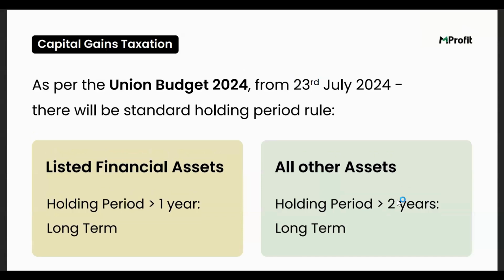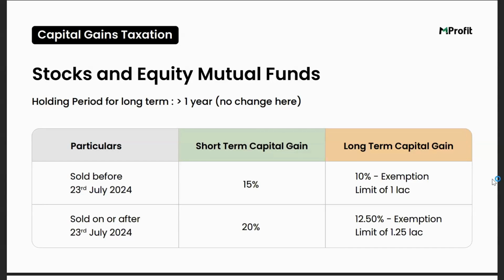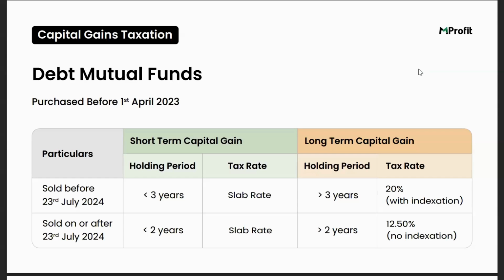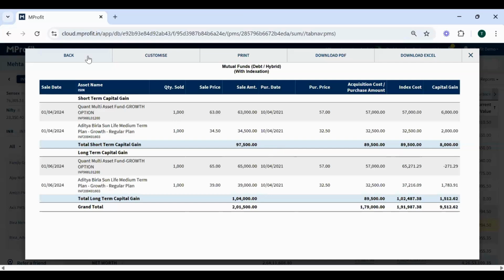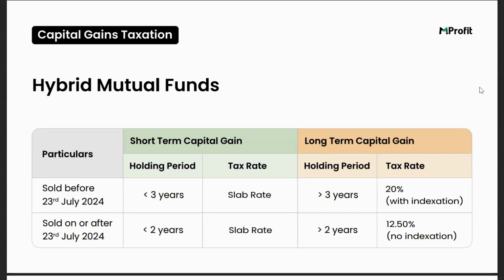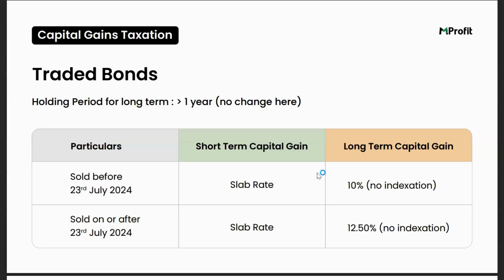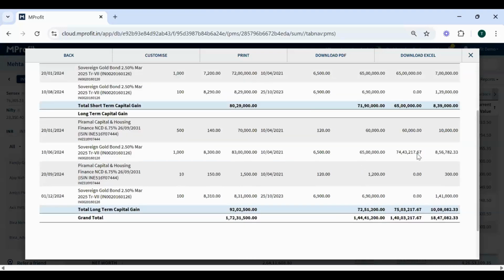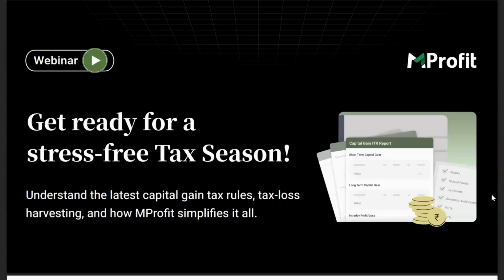MProfit Webinar | Capital Gains, Tax-loss Harvesting & more!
Welcome to our webinar on Capital Gains, Tax-loss Harvesting & more!.

In this insightful session, you'll learn how investment gains will be taxed this financial year, how to identify tax-loss harvesting opportunities, and how MProfit can help make tax season easy :)

Here are the key topics that will be covered in the webinar:

1. Latest rules for taxation on capital gains
2. Changes to investment taxation in Union Budget 2024
3. Tax-loss Harvesting before 31st March 2025
4. How MProfit can help make tax season easy!

00:00 – Introduction & Webinar Agenda
01:00 – Capital Gains Rules Post-July 23, 2024
03:19 – Mutual Fund Tax Categories (Pre & Post 1 April 2023)
07:03 – Capital Gain for Equity Stocks & Equity MFs
15:24 – Capital Gain for Debt Mutual Funds: Purchase before 1st April 2023
25:50 – Capital Gain for Debt Mutual Funds: Purchase after 1st April 2023
29:26 - Capital Gain for Hybrid Mutual Funds
38:55 – Capital Gains for Traded Bonds
41:55 - Capital Gains for SGBs
48:56 - Capital Gains for REITs/InvIT
41:16 – Tax-Loss Harvesting: Concept & How to Use MProfit Report

The powerpoint presentation used in the webinar is available on our Whatsapp channel.

This feature is built for investors, HNIs and Family Offices who manage their investment accounting in Tally.